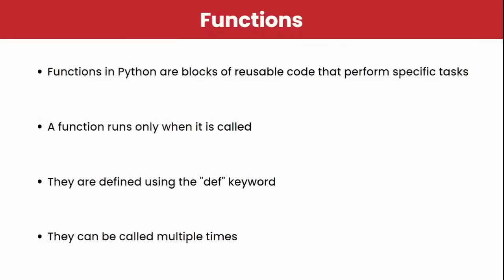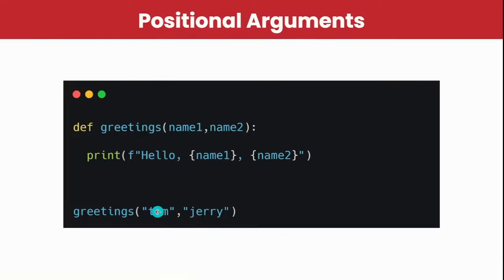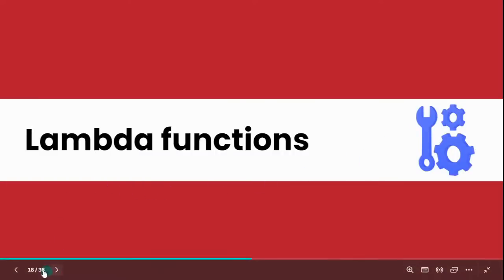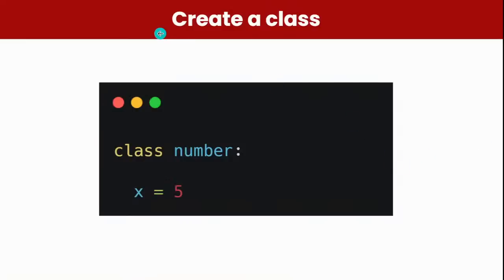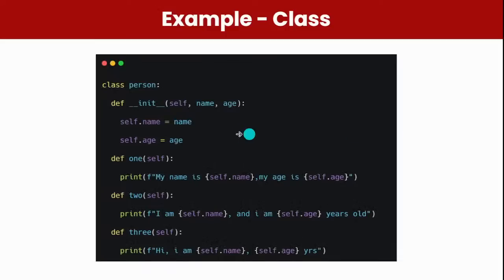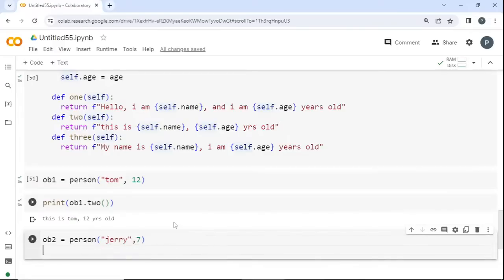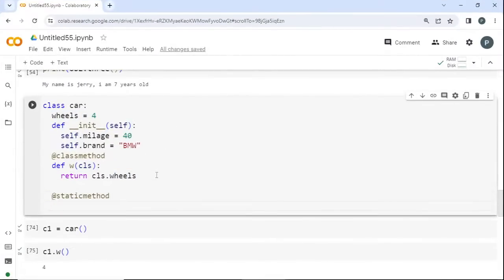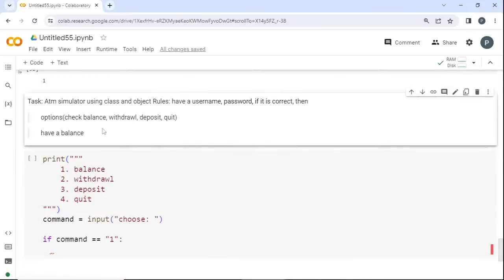Day - 05 Functions, Class and Objectives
1 Month Internship on Machine Learning
Fee: Rs.1599
Discount Fee: Rs.799

Day - 1 : Introduction, Python Installation, Syntax, variables, data types
Day - 2 : Data types, conditional statements, looping statements
Day - 3 : Functions, lambda, class & object
Day - 4 : Class & object, Modules/packages/libraries
Day - 5 : Machine learning introduction, pathway, data collection
Day - 6 : Pandas Library
Day - 7 : Exploratory data analysis project with pandas on Sales dataset
Day - 8 : Numpy Library
Day - 9 : Visualization with Matplotlib & Seaborn Library
Day - 10 : Exploratory data analysis project with pandas & visualization libraries
(population dataset)
Day - 11 : scikit-learn library : Scaling, encoding, handling null values
Day - 12 : scikit-learn library : Outlier detection & handling, imbalanced dataset
Day - 13 : scikit-learn library : train test split, feature selection
Day - 14 : Machine learning algorithms : linear model, support vector machines
Day - 15 : Machine learning algorithms : Decision tree, ensemble algorithms
Day - 16 : Machine learning algorithms : Naive bayes, KNN, clustering algorithms
Day - 17 : Hyperparameter optimization, Metrics
Day - 18 : Machine learning classification project - Credit card fraud detection
Day - 19 : Machine learning Regression project - Calories burnt prediction
Day - 20 : Machine learning clustering project - Spotify music recommendation
Day - 21 : Deep learning introduction
Day - 22 : ANN project - Churn prediction project
Day - 23 : RNN, LSTM introduction
Day - 24 : Time series analysis introduction
Day - 25 : Time series algorithms
Day - 26 : Time series prediction project - Carbon dioxide emission prediction
Day - 27 : Time series prediction with Neural networks - Stock price prediction
Day - 28 : NLP introduction
Day - 29 : NLP project - Fake news classification using NLP
Day - 30 : NLP project with Neural networks - Movie rating prediction using NLP

Pantech is excited to announce the launch of our Summer Internship Program for 2023!

Assured 100% job placements for students from any field.
Golden opportunity for pass-out students of 2020, 2021 & 2022. Open to all backgrounds, this course with Placement offers new learning and skill growth.

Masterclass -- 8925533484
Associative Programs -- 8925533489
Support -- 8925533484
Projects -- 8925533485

Happy Learning!😃